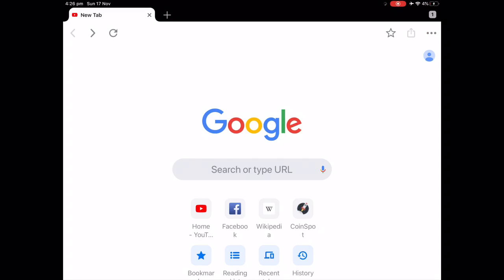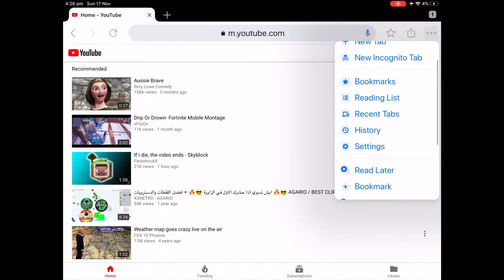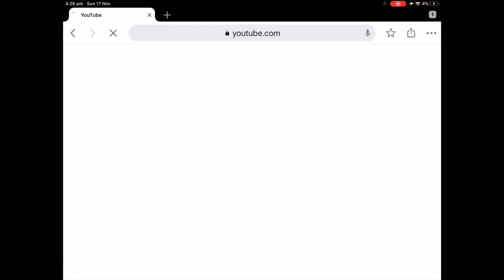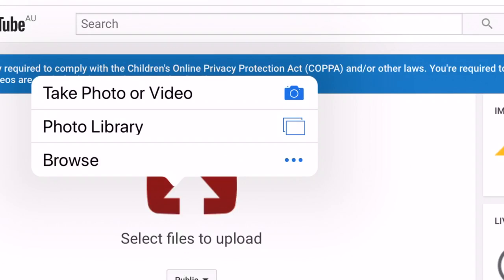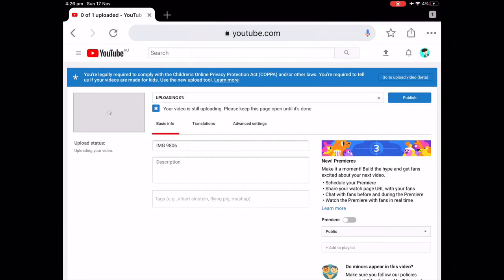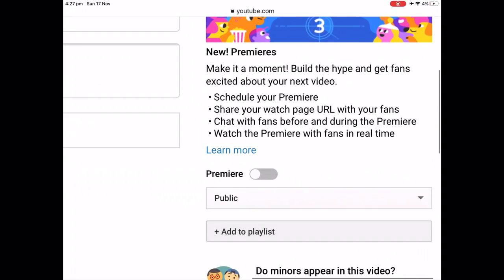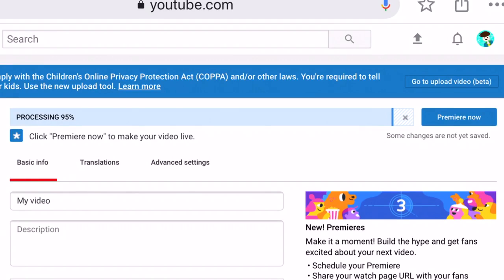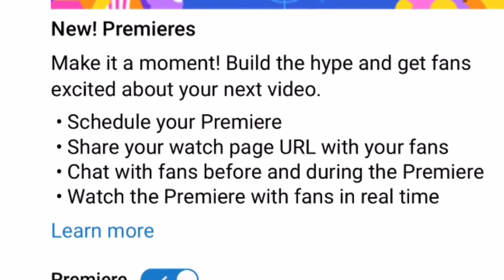How To Premiere A YouTube Video On IOS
1. I Play Ipad 9 inch
2. I'm Mobile
3. 30 fps
4. Oceania
5. I use Imovie

I BELIEVE if you want to be a SUCCESSFUL YOUTUBER you just gotta try as hard as you can to reach that goal!